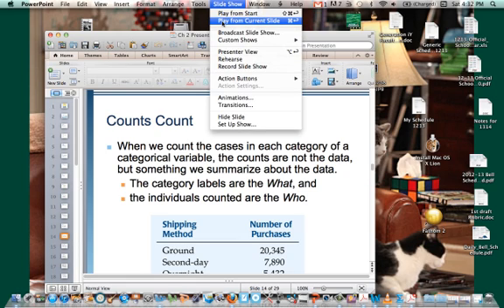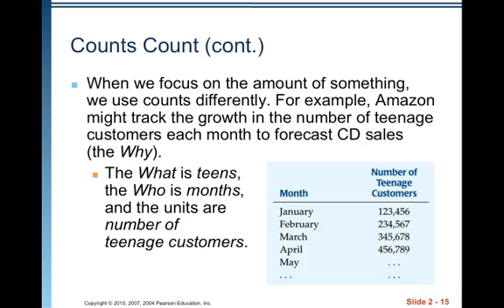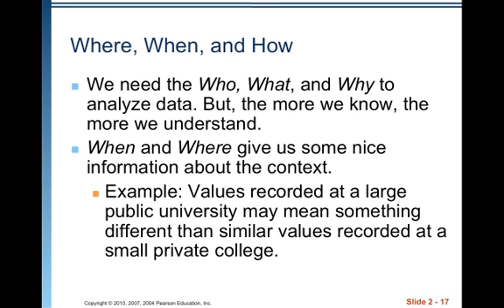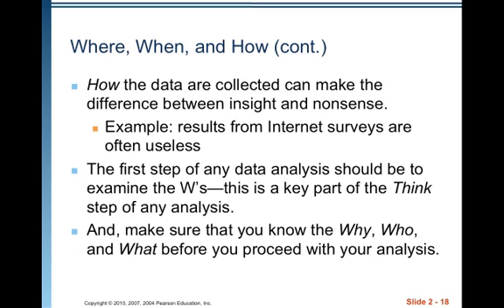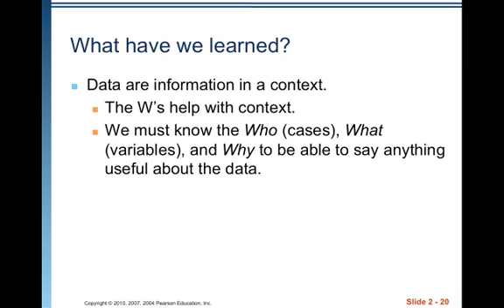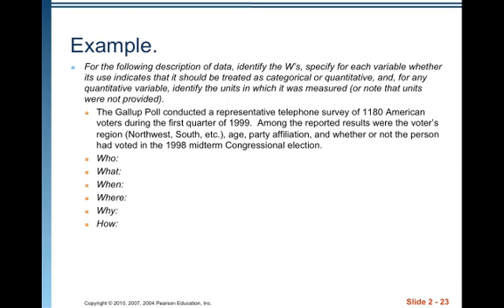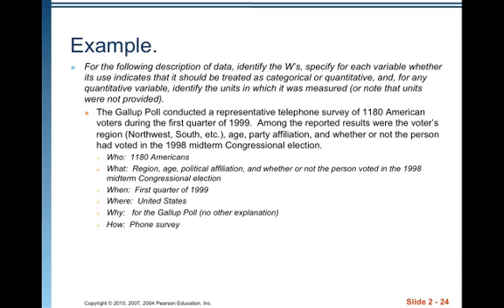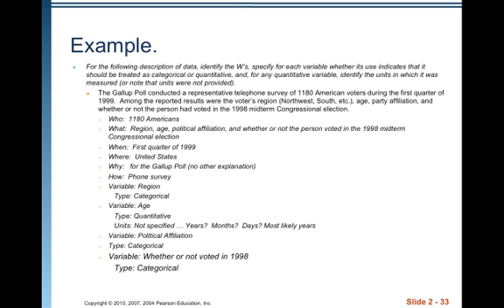AP Stats Chapter 2 video 2.mp4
Data

Table of Contents:

00:03 - Counts Count
01:04 - Counts Count (cont.)
01:54 - Identifying Identifiers
02:43 - Where, When, and How
03:06 - Where, When, and How (cont.)
04:35 - What Can Go Wrong?
05:17 - What have we learned?
05:33 - What have we learned? (cont.)
05:53 - Example.
06:45 - Example.
06:54 - Example.
07:58 - Example.
08:05 - Example.
08:10 - Example.
08:11 - Example.
08:17 - Example.
08:41 - Example.
08:42 - Example.
08:47 - Example.
09:05 - Example.
09:07 - Example.